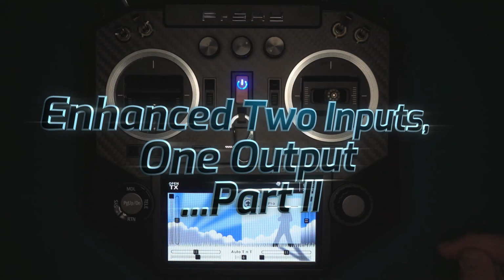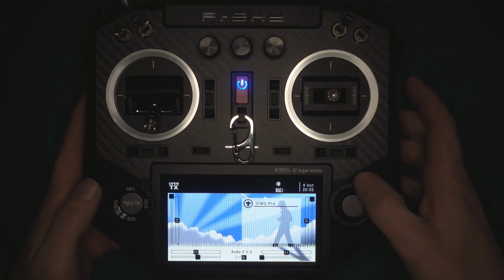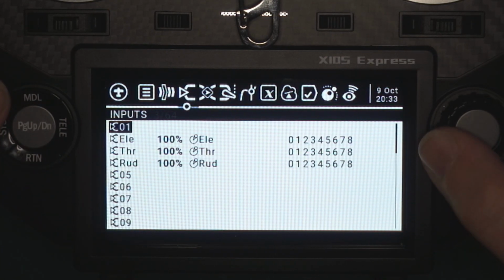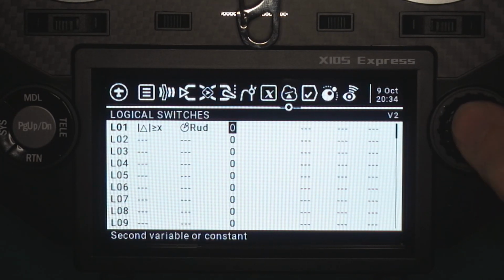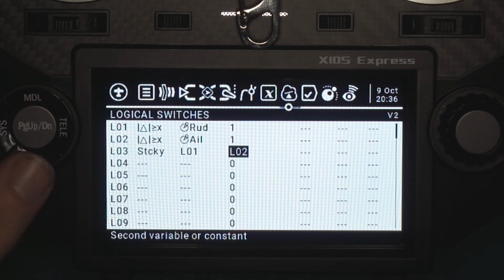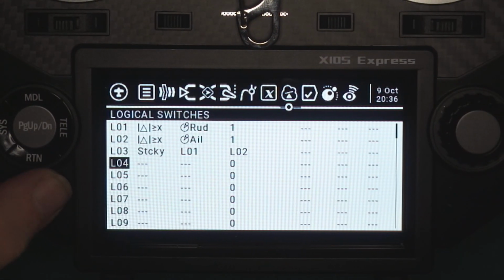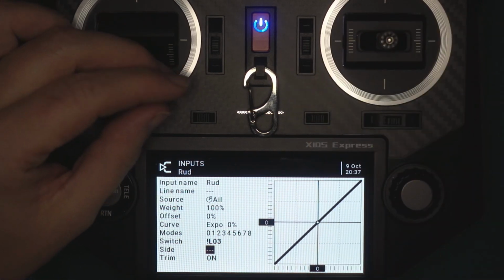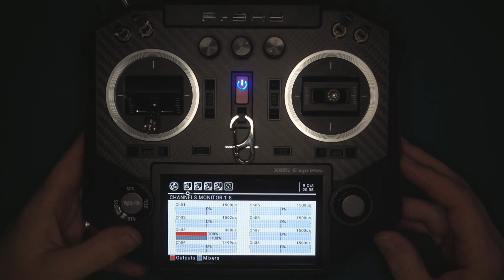Enhanced Two Inputs, One Output ...Part II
While investigating a comment on my last Enhanced Two controls, one output video. I discovered a way to do this simpler, with less logical switches. It was pretty obvious really. But I thought I'd share it here with you guys.

Contents
00:00 Introduction
01:54 Setting up the inputs
03:00 Setting up the logical switches
06:28 Checking the outputs
06:49 Conclusion

If you found the video useful, I'd appreciate a thumbs up. If you click them, it will help me and my channel at no additional cost to you.